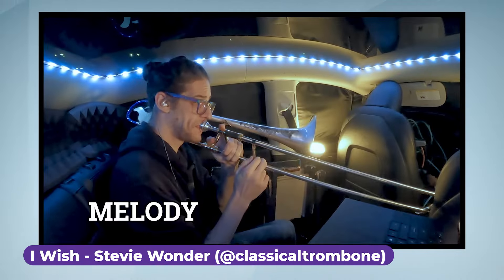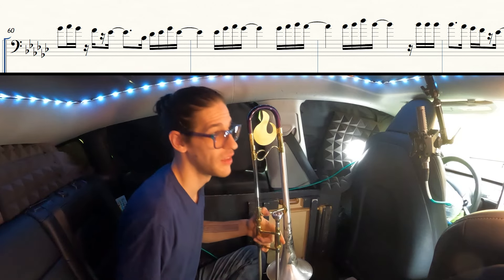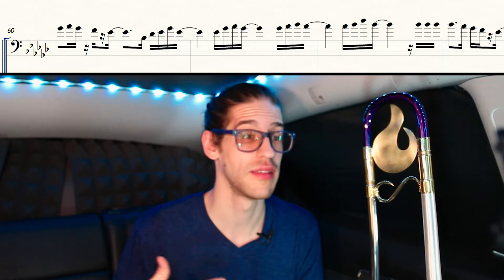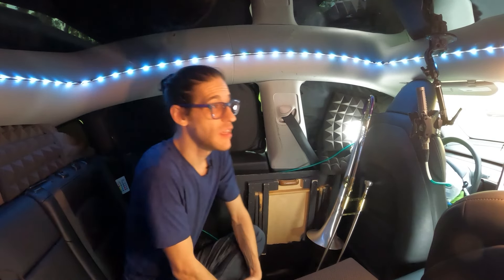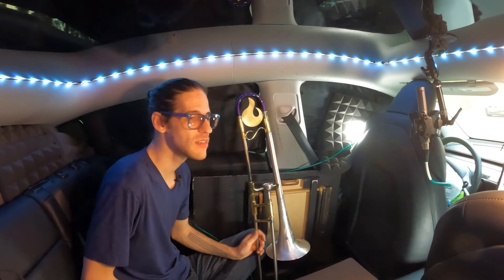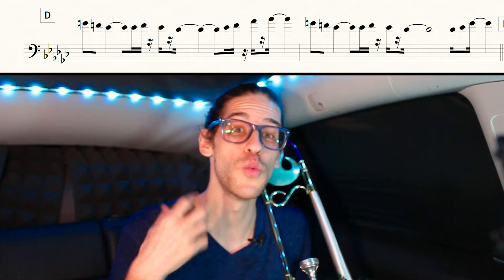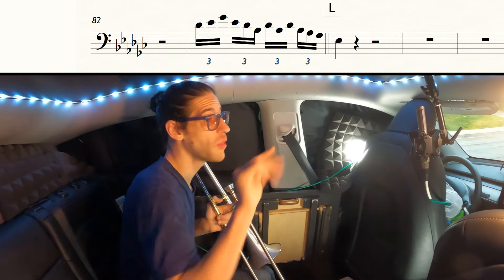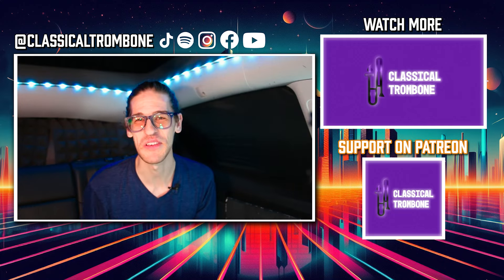Learning "I Wish" by Stevie Wonder: Interpretation, High Range, & Triple Tonguing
0:00 - Intro
0:33 - Articulation Expression
1:23 - Pitch & Tone Expression
1:48 - Dynamic & Time Expression
3:01 - Melodic Expression
3:49 - High notes in the middle of phrases
7:11 - What's shorter than staccato?
8:40 - Spicing up backgrounds
10:25 - Grounding the high range
16:48 - Syncopated high range phrases
20:05 - Fast triple tonguing
23:10 - Outro
Mailing Address:
Classical Trombone LLC
99 Wall Street, Suite 2069